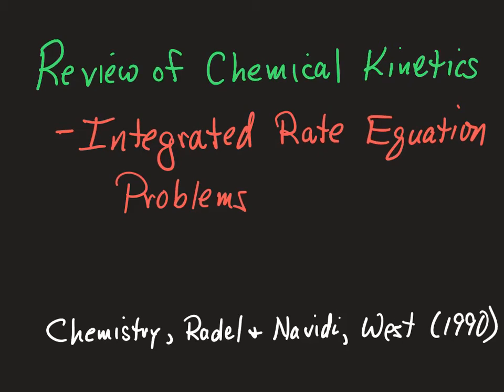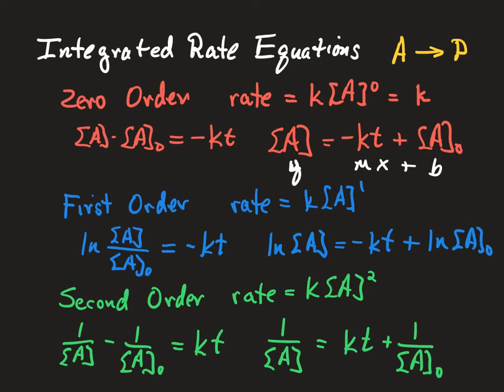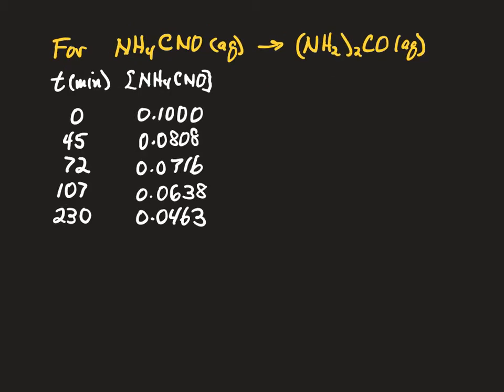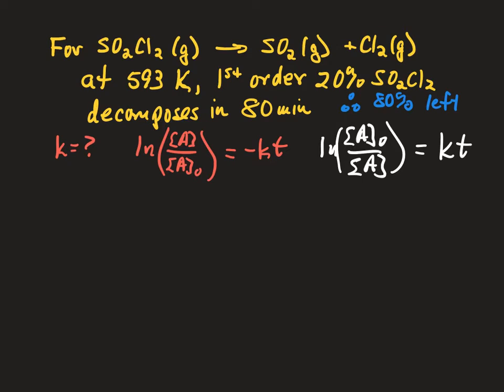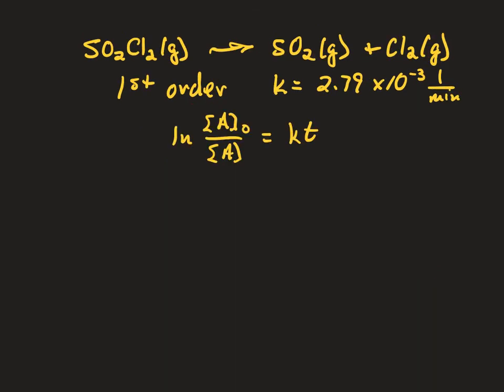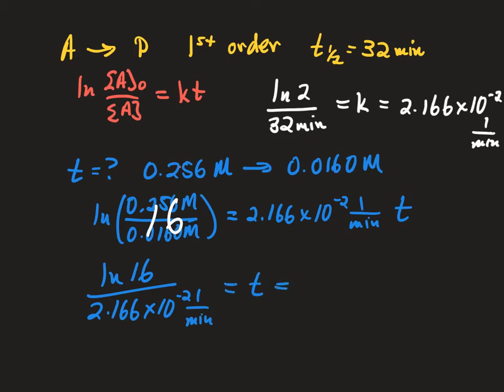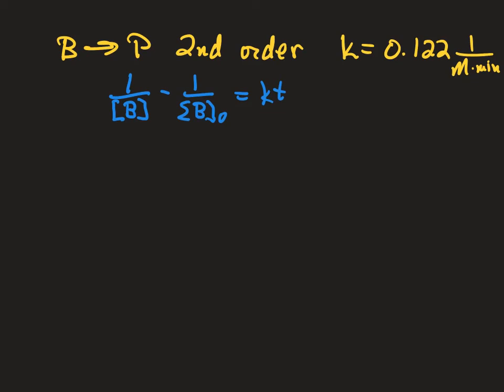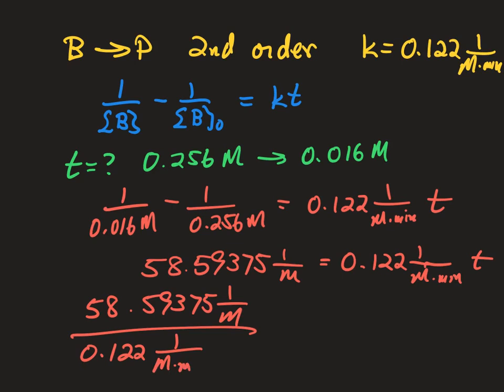Chemical Kinetics Integrated rate equations